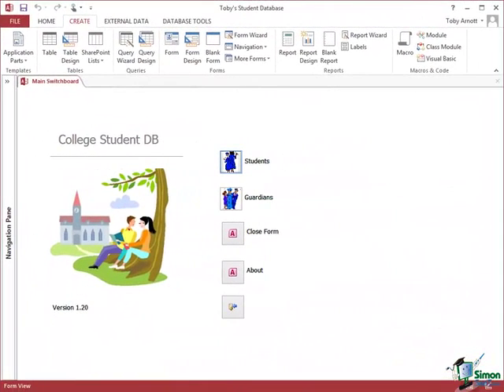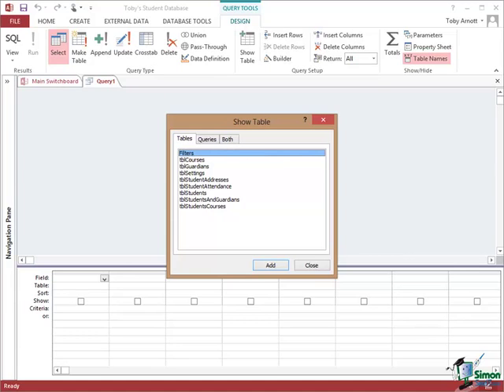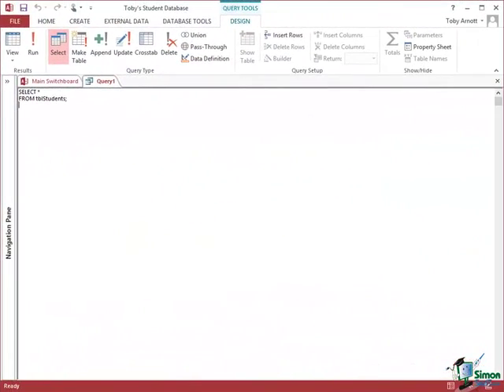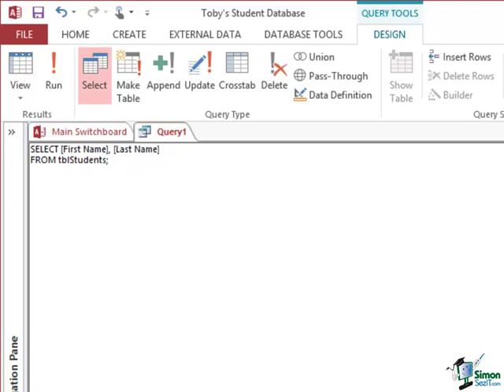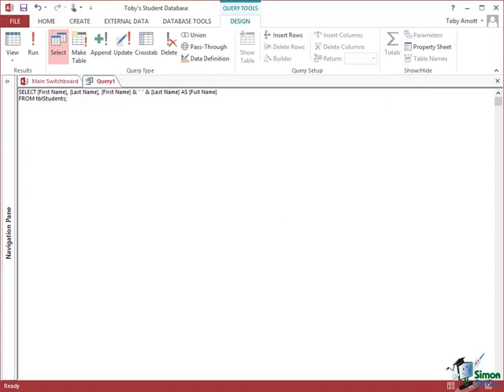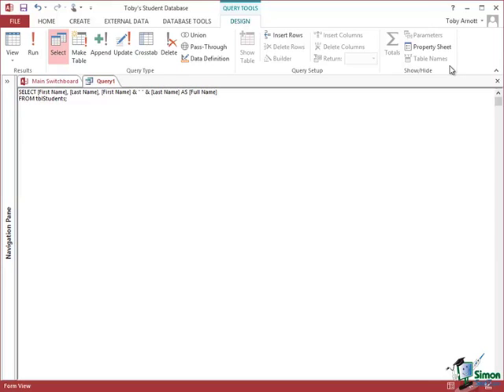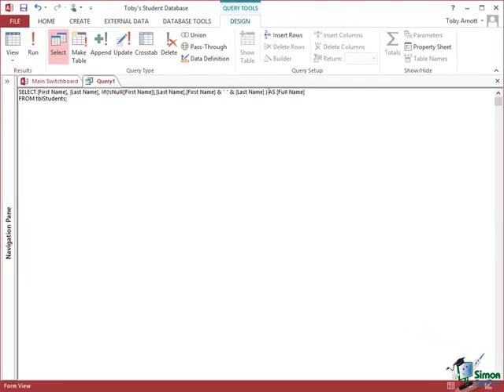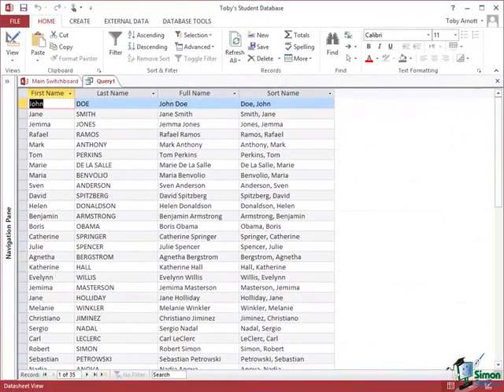01 basics of queries review